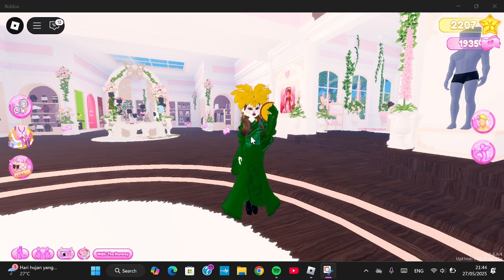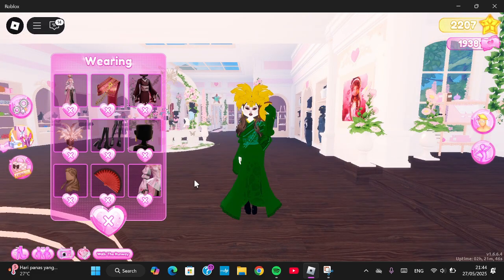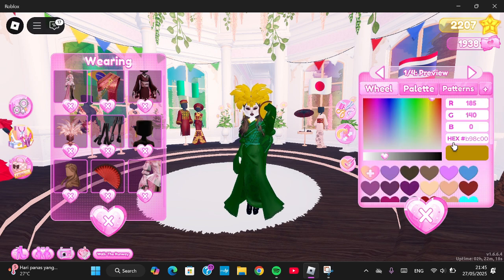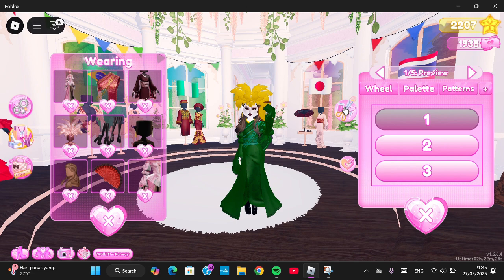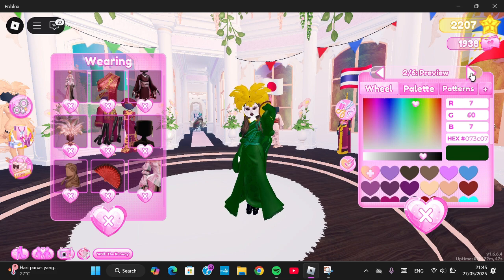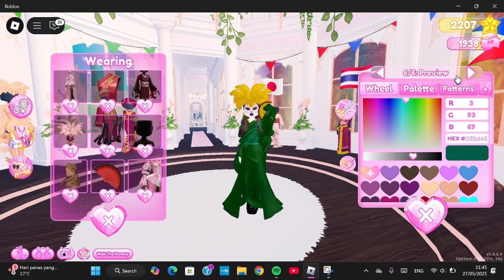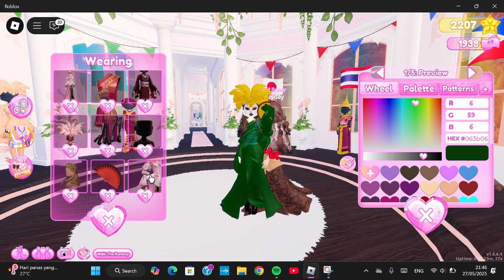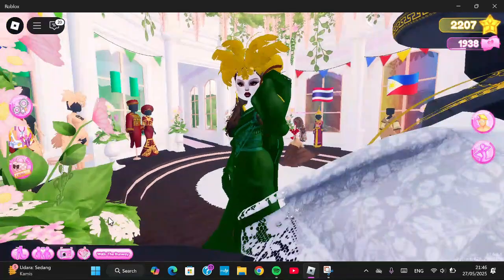Recreate Avatar Kyoshi’s Iconic Look in DTI 🐉 | Step-by-Step Non-VIP Avatar Outfit Idea!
Want to look like the legendary Avatar Kyoshi in Dress to Impress (DTI)? 🌿👑 In this tutorial, I’ll show you exactly how to recreate her bold and powerful style without needing any VIP items! 💚💥